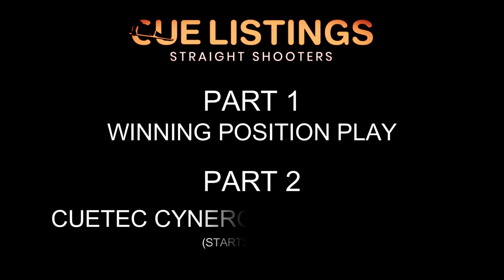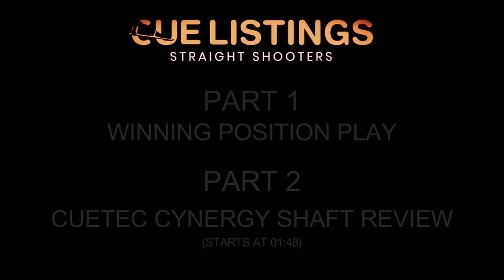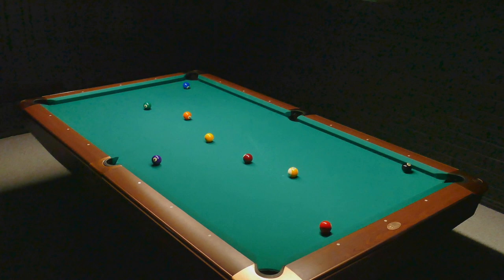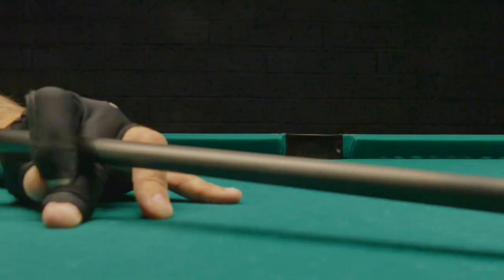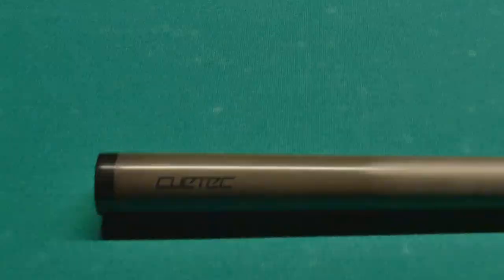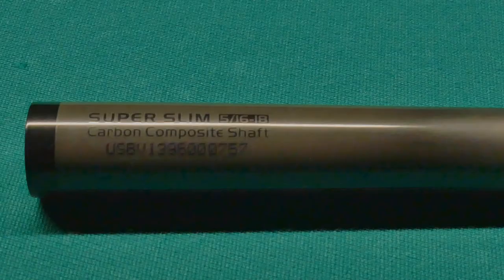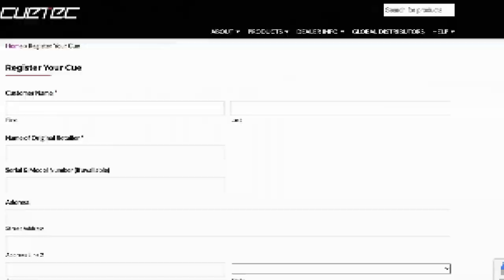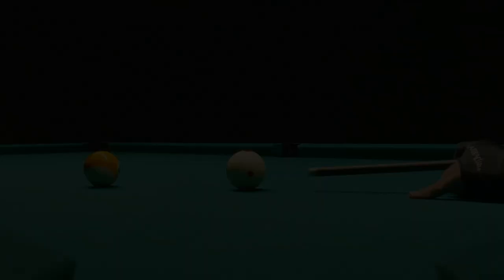Cuetec Cynergy Carbon Fiber Shaft Review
A review of the Cuetec Cynergy Carbon fiber shaft, and a tip on how to improve your position game as well.

In this review of the Cuetec Cynergy shaft, we take a look at the taper, ferrule, tip, playing ability, and build quality.

Leave in a comment if you already have, or are considering buying the Cynergy shaft from Cuetec.

00:00 Intro
00:08 Improve your Pool Game and Position Play Fast
01:48 Cuetec Cynergy 15K Shaft Review
02:14 Cuetec Cynergy 15K - Tiger Sniper (m)
02:39 Cuetec Cynergy 15K Shaft Test